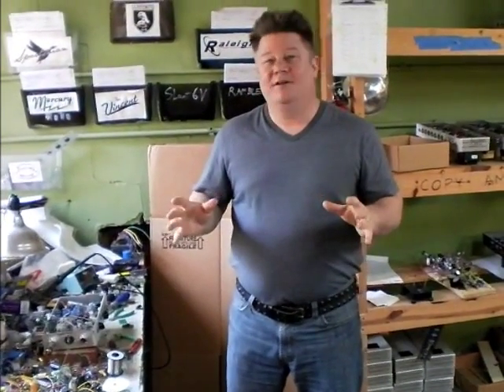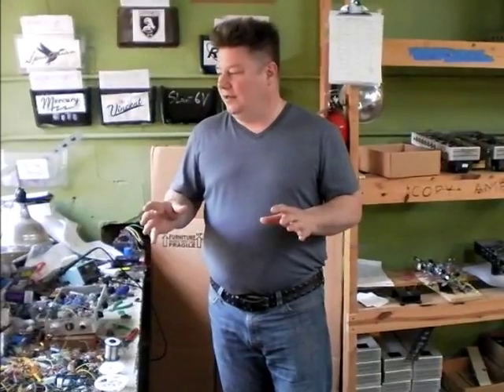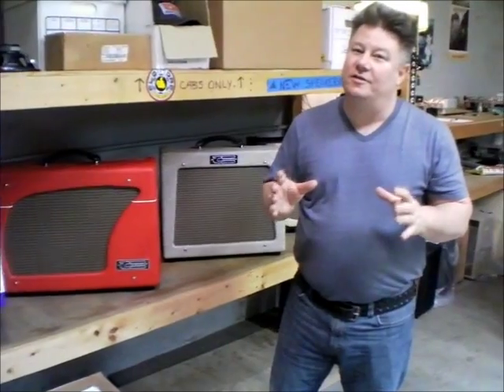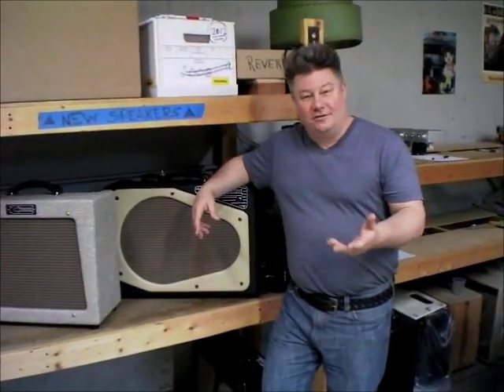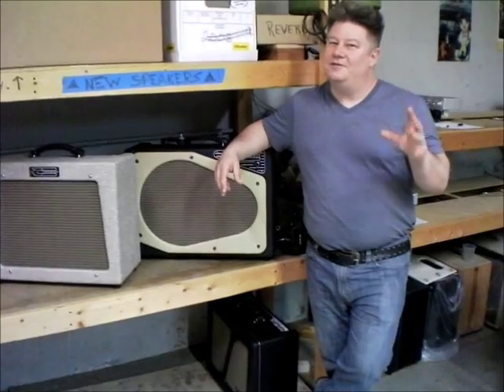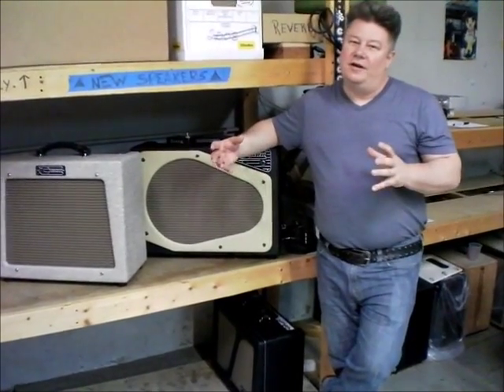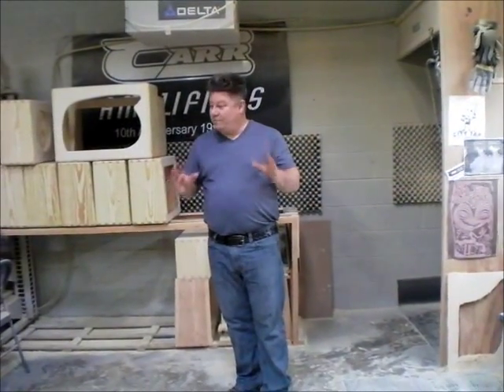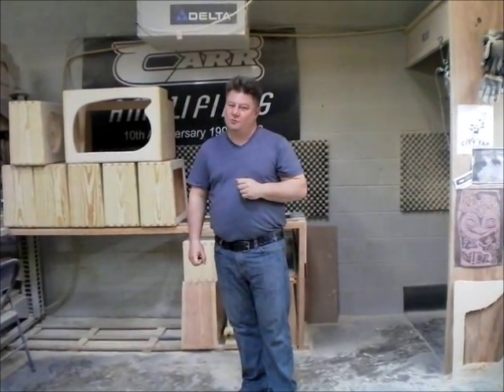Where Do Little Amps Come From ?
Steve Carr talks about the inspiration behind some of his creations.